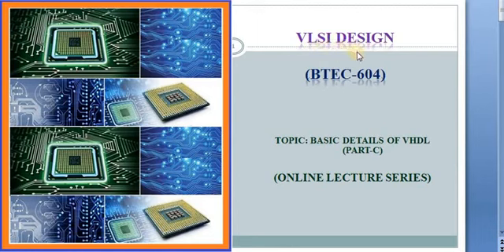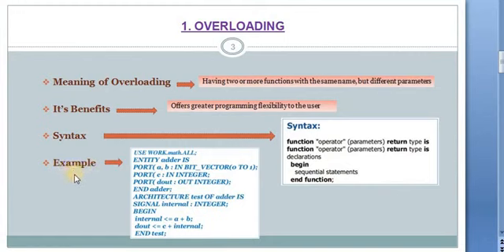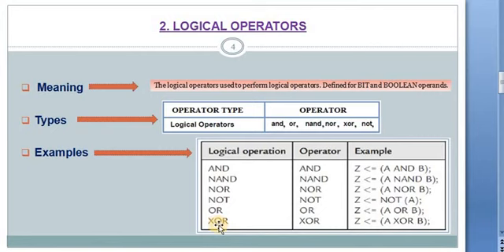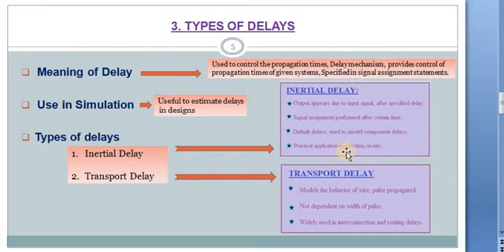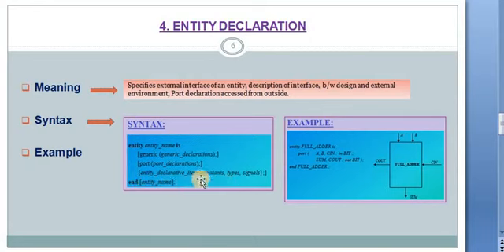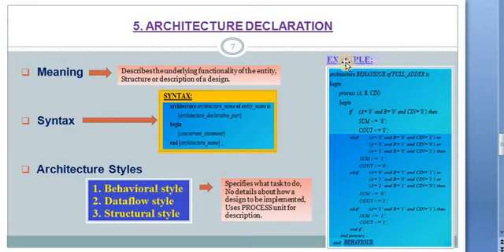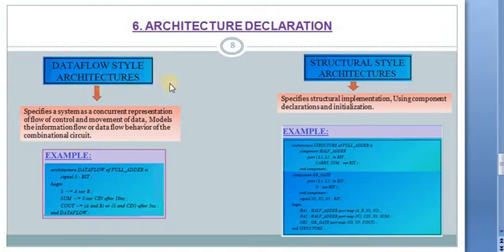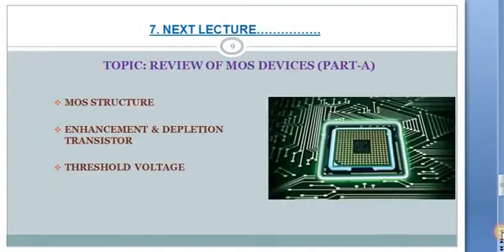Basic details of VHDL | Variable declaration in VHDL | Brief Introduction of Basic Syntax of VHDL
Resources Used:

Software used: VSDC Free Version
Volume Editing: Goldwave
Text Editing: MS OFFICE
PC Platform: Windows 7 Professional
Banner Designing: Canva Free Version
Fonts Used: Canva Free Version
Anchor Voice Copyright: Kanwar Studio@YouTube